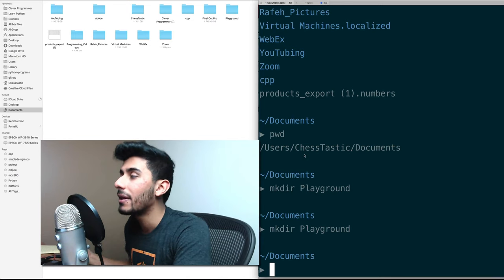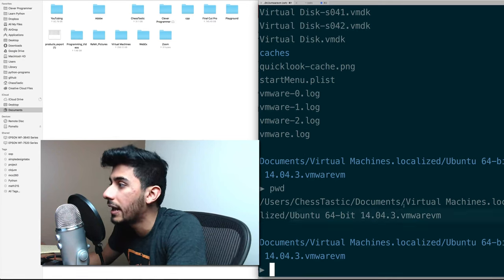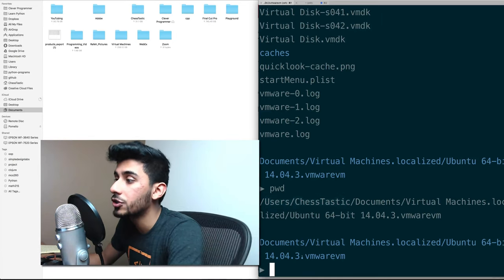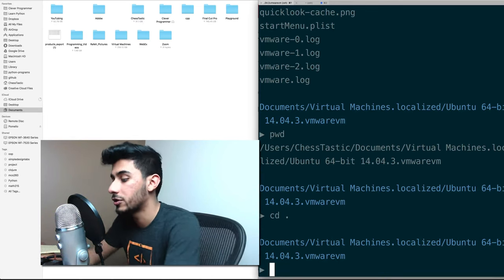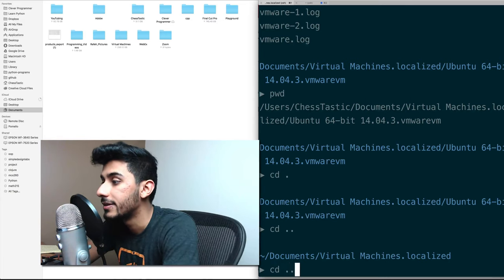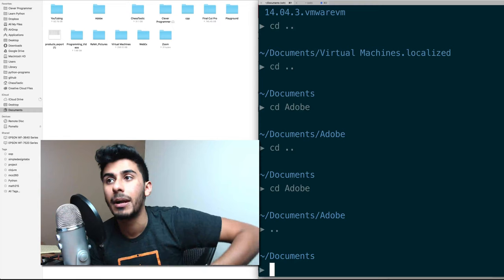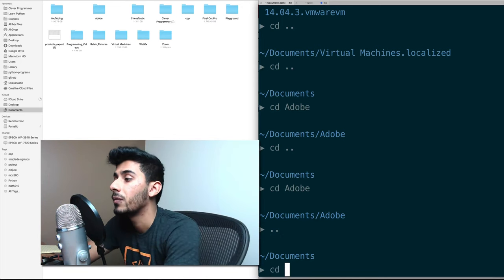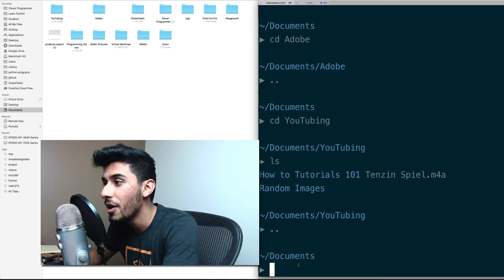Learn Command Line - 5 - Go Back Directory